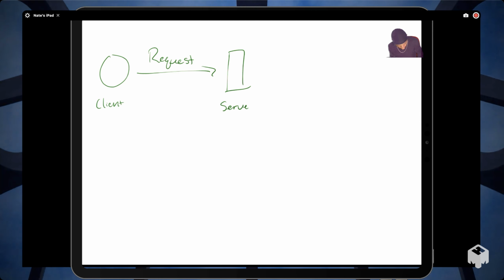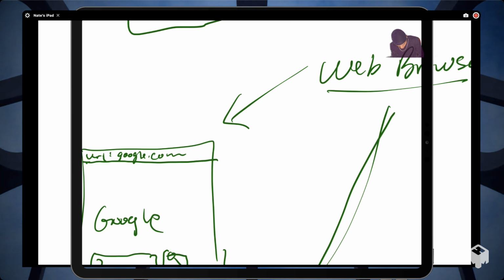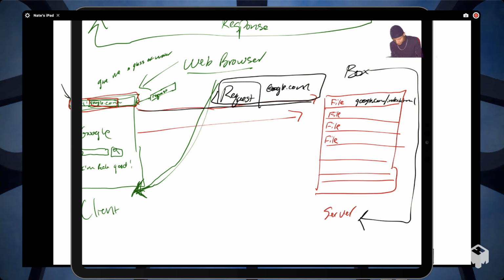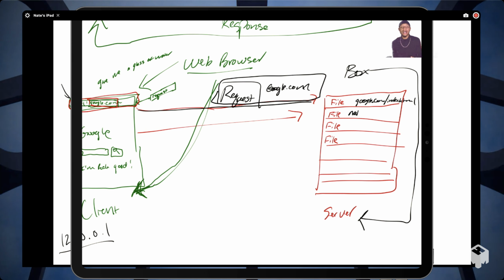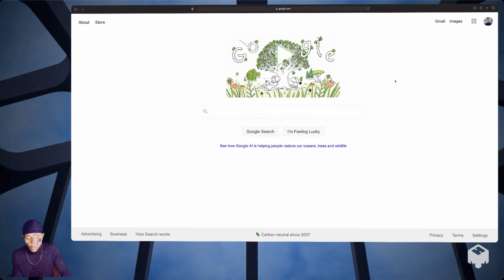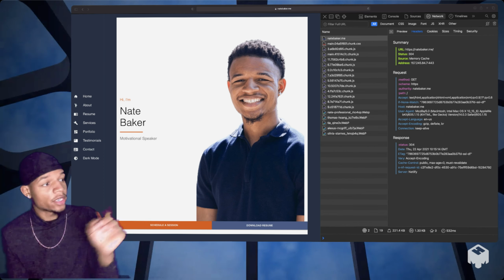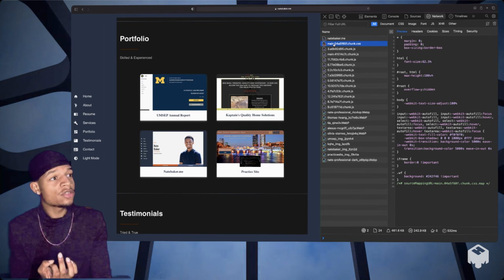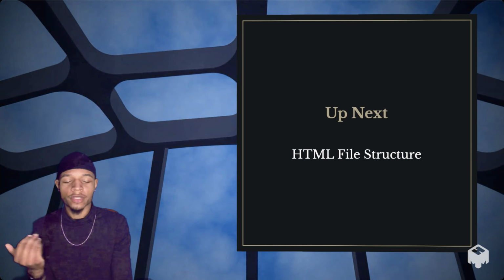WebArchitecture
What up doe and welcome back to the channel!

Today we covered a dope topic: Web Architecture - basically how df is the web setup?

I introduce you to the client/server model that the web follows. See this model is very similar to what us humans do! Think about going to a restaurant: when you are ready to order, you send a request to the server for a specific meal. The server then takes that request and fulfills it by bringing you back a hot plate of food (that literally just made my stomach growl lol).

See the web works the exact same way, except the client is your browser, say Google Chrome or Safari, and the server is some cloud far off somewhere that one of these big tech companies own.

When we request for specific websites in the address bar of our browsers, we are actually sending a request to That server! The server then fulfills these requests with responses, typically being index.html pages.

In this video, I explain this exactly to you using first a schematic to paint a pic on ya heads, then an actual and practical example using my personal website: natebaker.me (take a look at it as well as well as my portfolio of projects!

Following this video will be one on HTML structure! Were going to dive into these html files and see what they looking like!